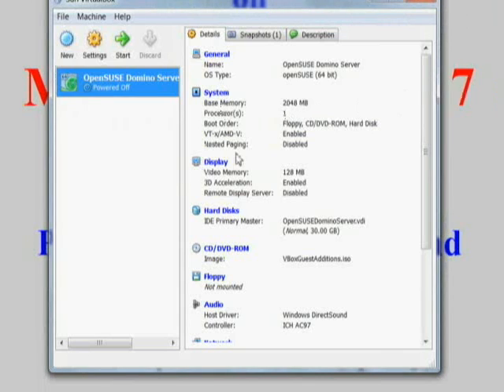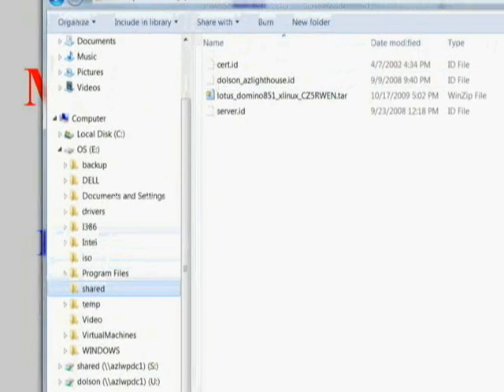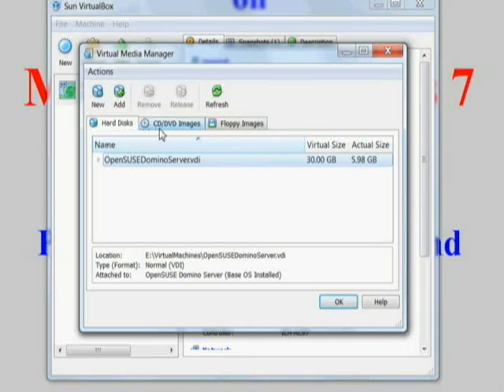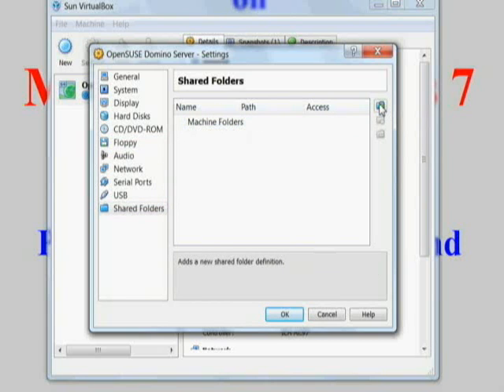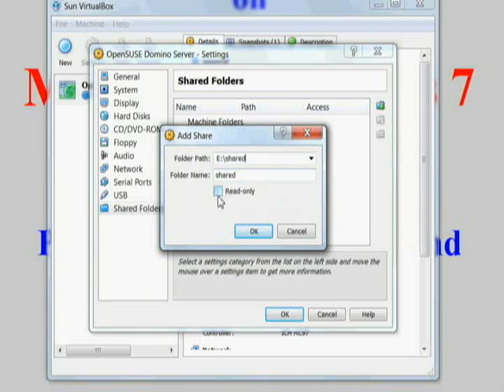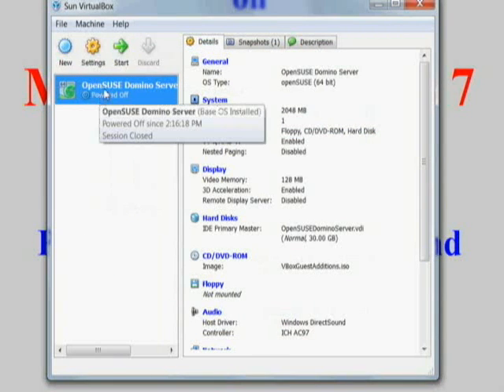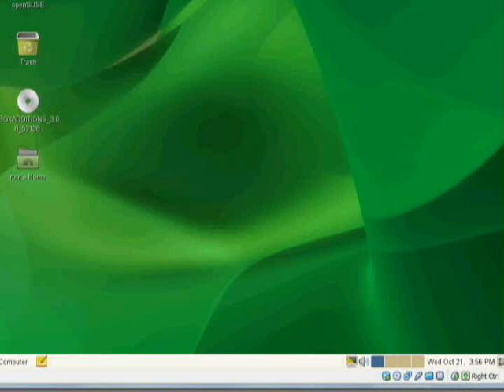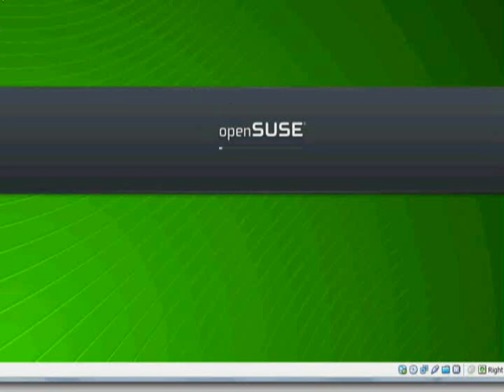Domino 8.5.1 on OpenSUSE Part 6B - Network Bridge and Shared Folders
Part 6b - Network Bridge and Shared Folders of Devin Olson's series on Setting up Lotus Domino 8.5.1 on OpenSUSE 11.1 (64 bit) in VirtualBox 3.0.8 on Microsoft Windows 7 (64 bit).